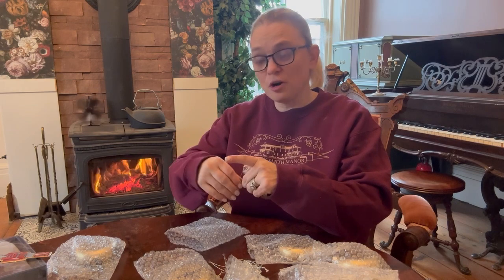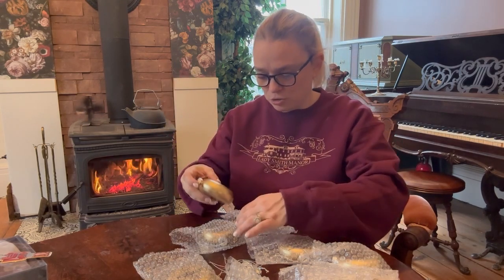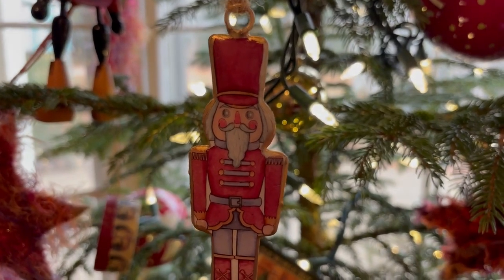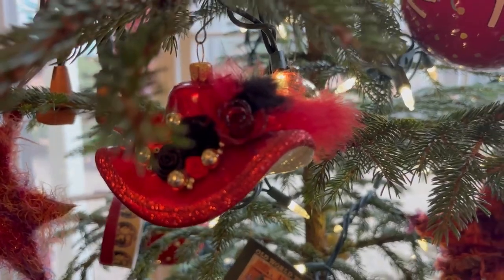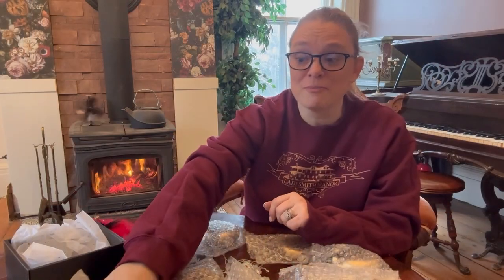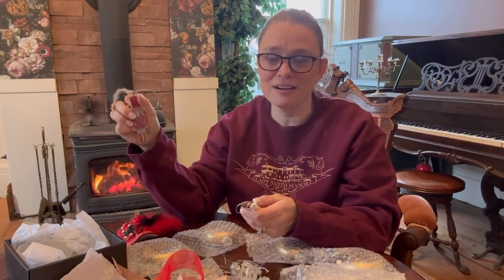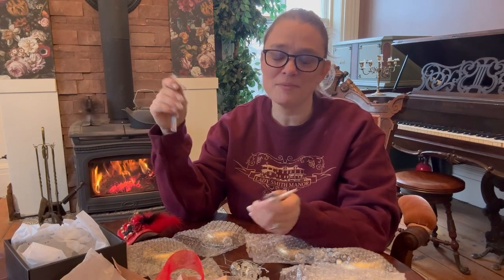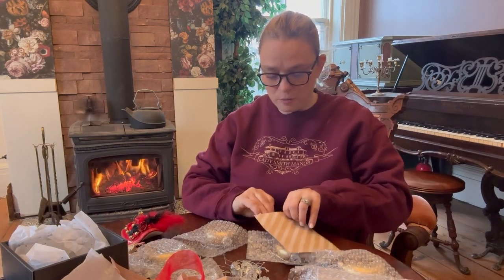Only One More Week To Wait! - Lady Smith Manor Diaries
Only one more week to wait!

Find out what we will opening on Friday 8th December and how you can be part of it in this week's episode of the LadySmithManorDiaries. 🤔

We also transform the Manor to create a magical event that combines two of our favourite things, work on an important renovation project, and I share the latest additions to our Christmas Ornament collection. 🎄

BE THE FIRST TO KNOW about all our upcoming news, events, tickets, updates and exclusive offers by joining our email list